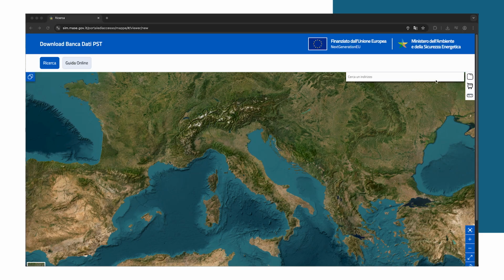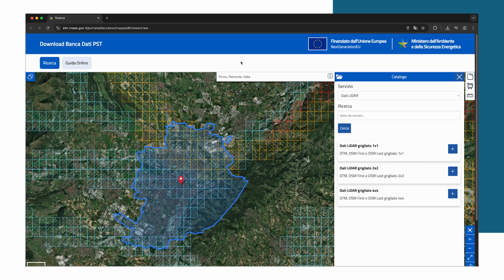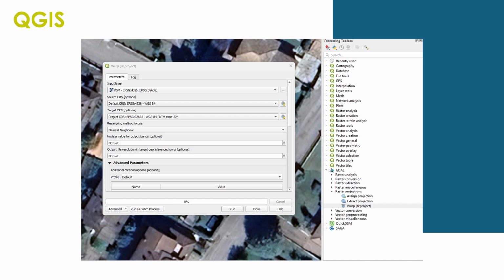Geospatial analysis for rooftop solar potential assessment (part 1) | Elena Rozzi